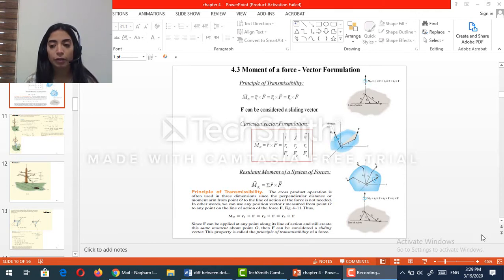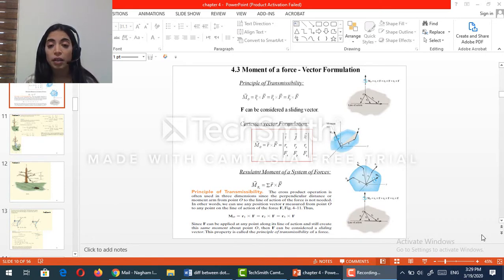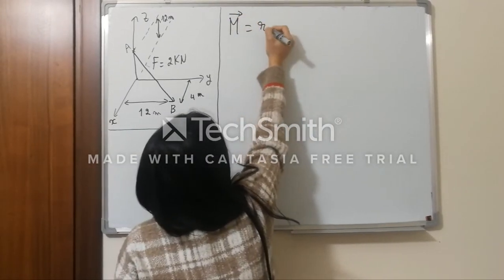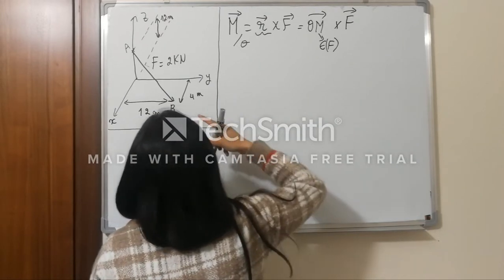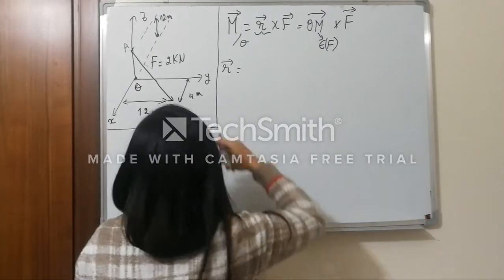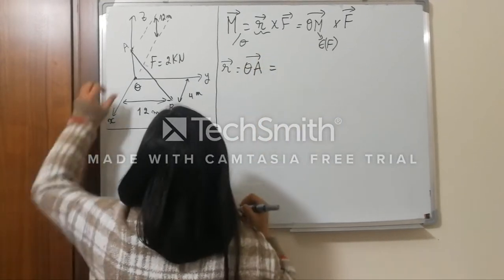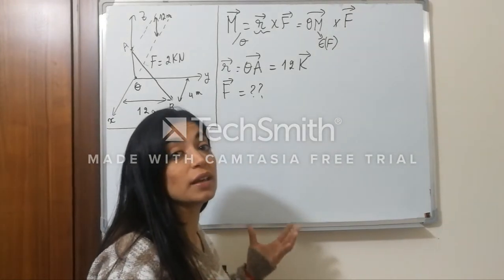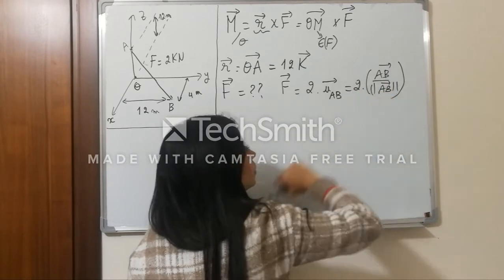Statics Ch04 Moment of rotation Part 8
This video solves two problems to find the moment of rotation in 3D case using the cross product